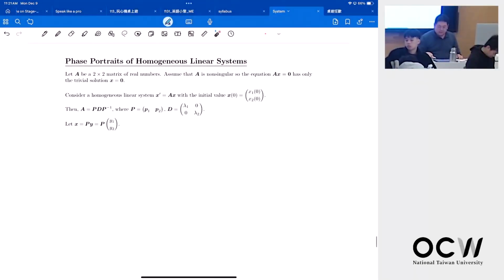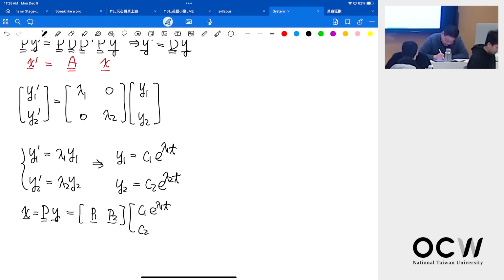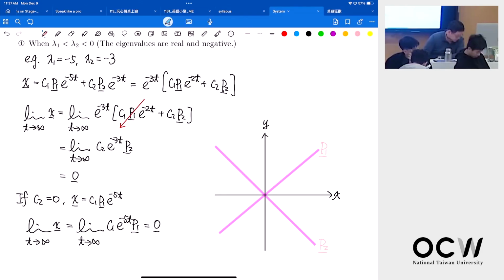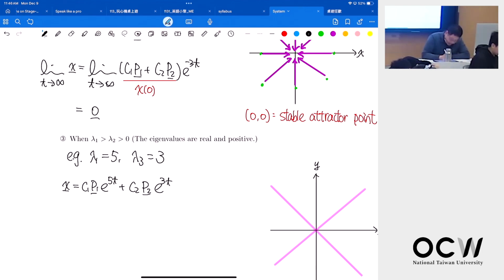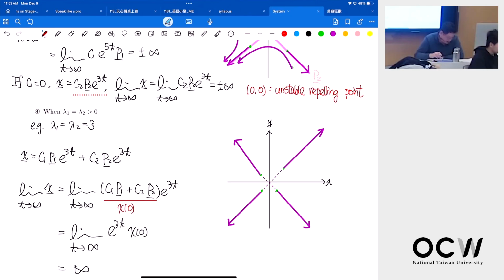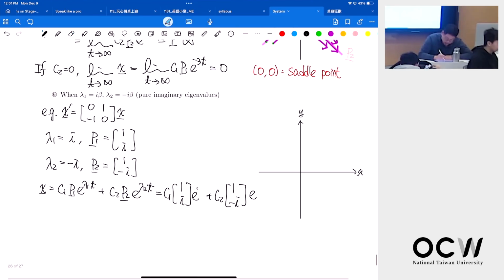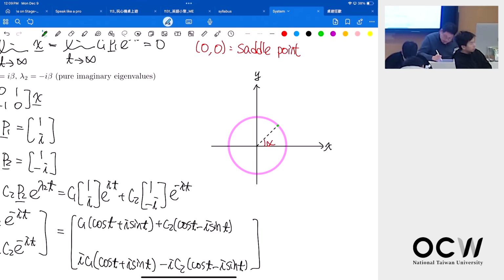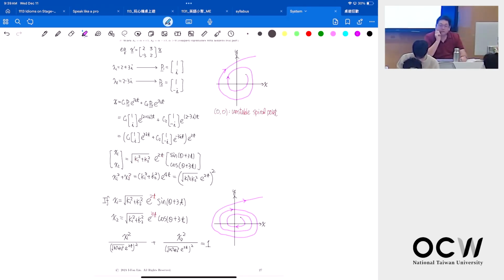Engineering Mathematics (1) 18. Phase Portraits of Homogeneous Linear Systems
NTU OpenCourseWare